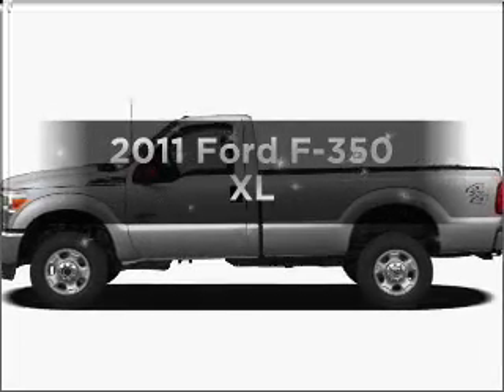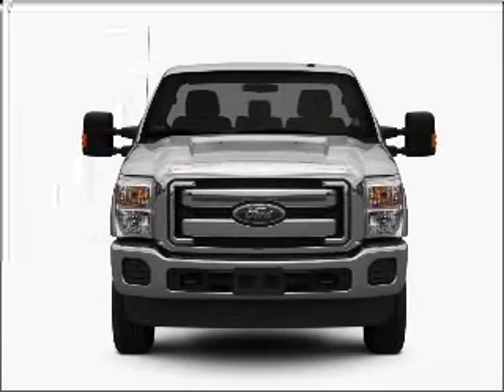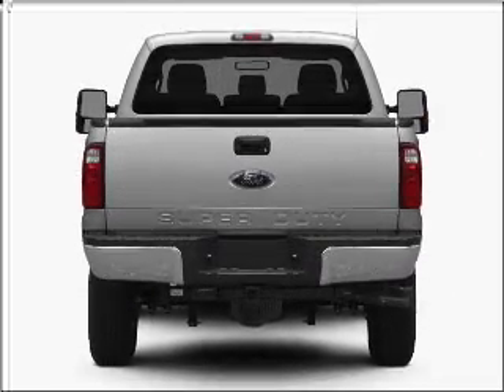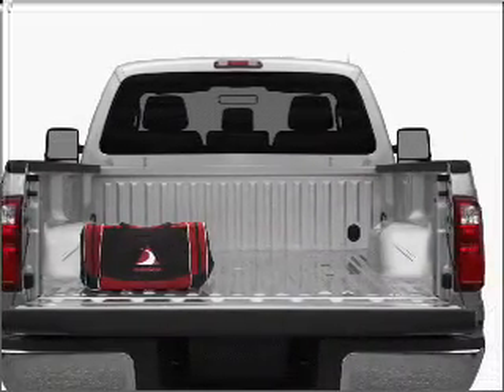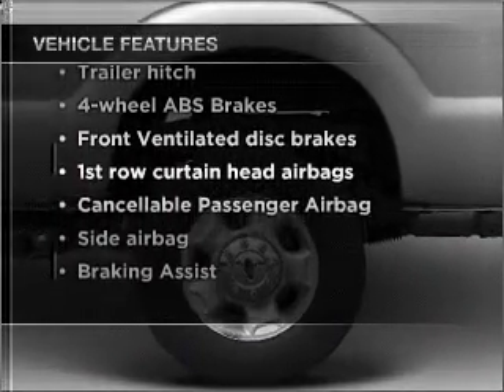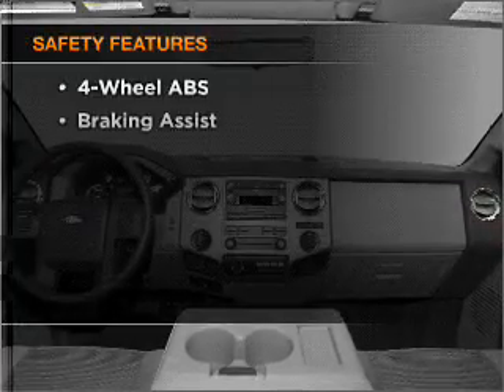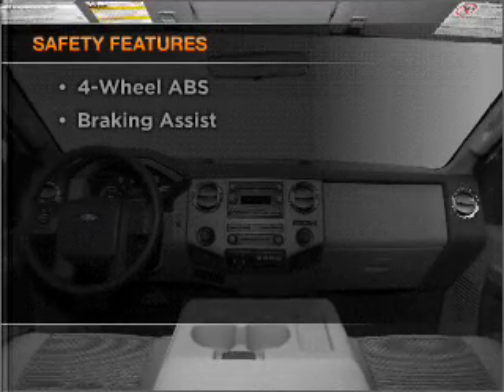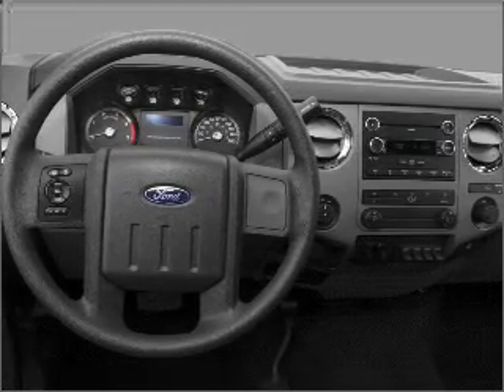2011 Ford F-350 - Oswego IL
Year: 2011
Make: Ford
Model: F-350
Trim: XL
Engine: 6.2 liter 8 cylinder 16 valve
Transmission: 6-Speed Automatic
Color: Oxford White
Mileage: 135
Address:
2200 Route 30